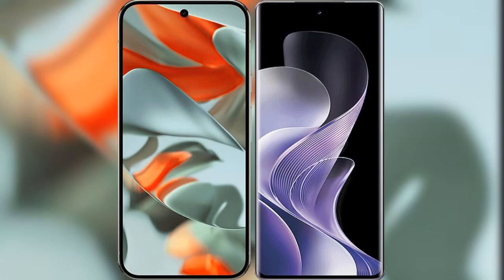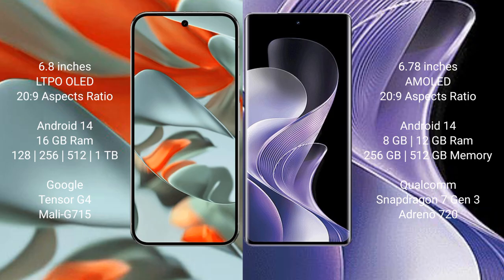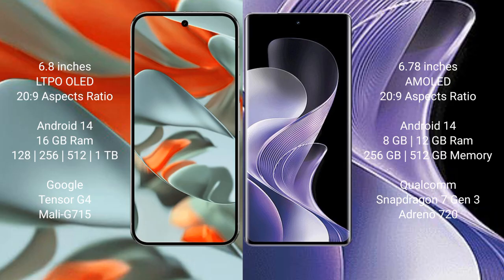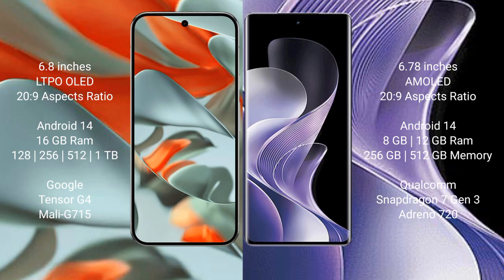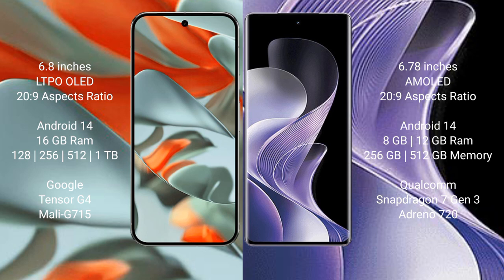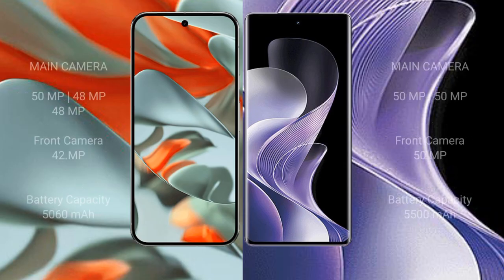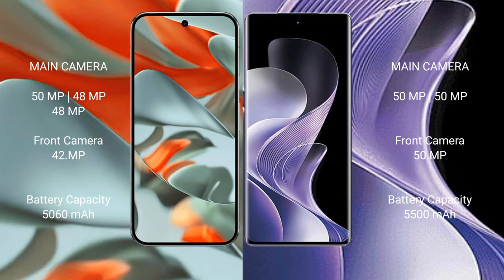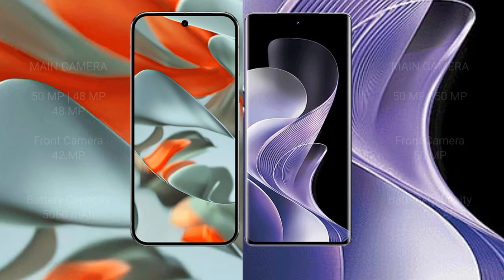Google Pixel 9 Pro XL vs Vivo V40 Review